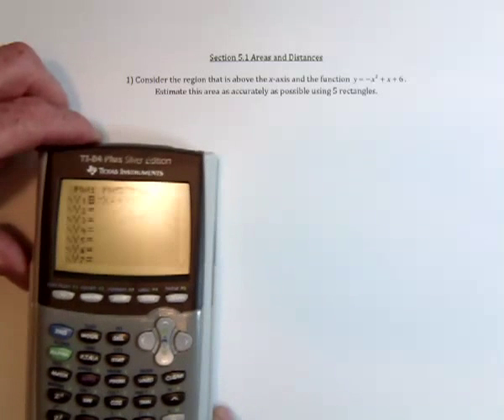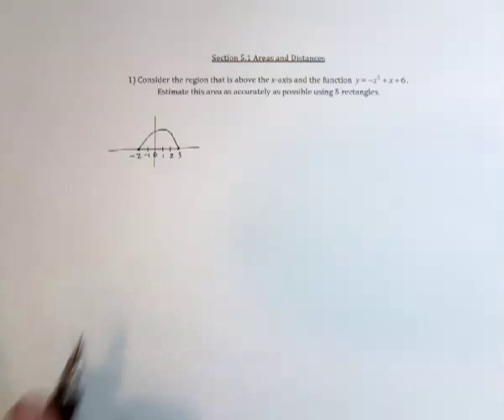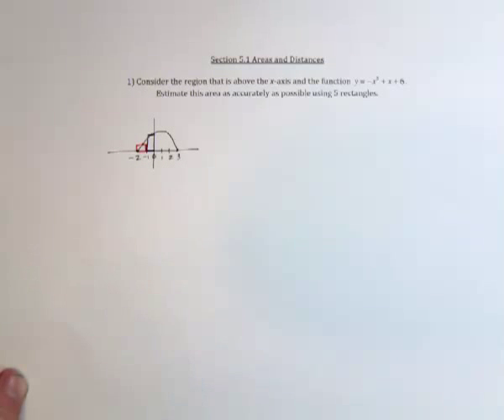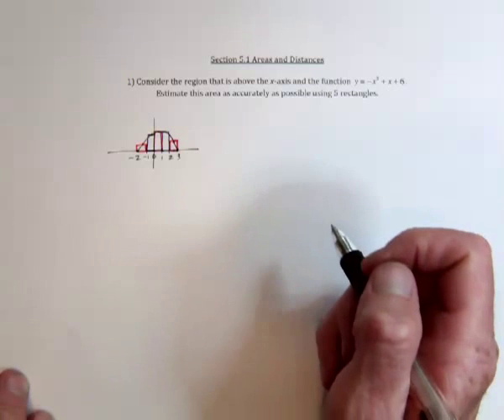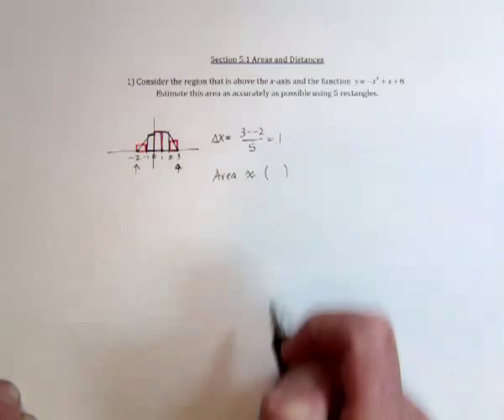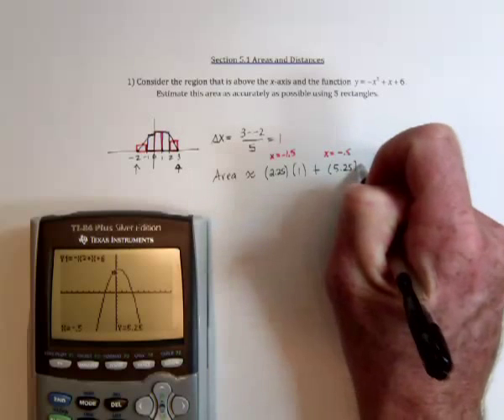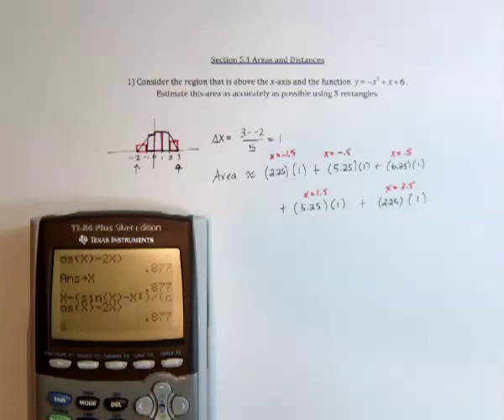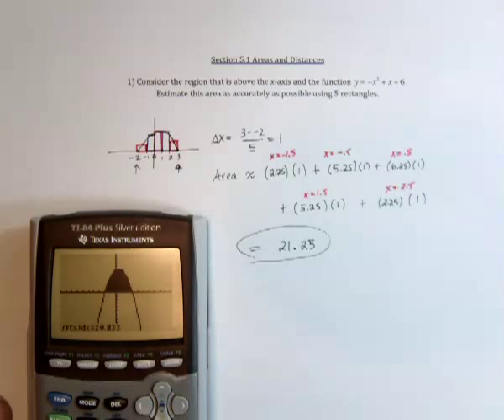70 Area and Distance 1.mov